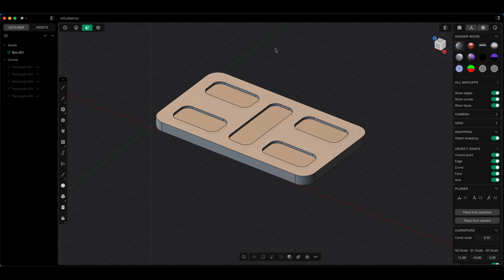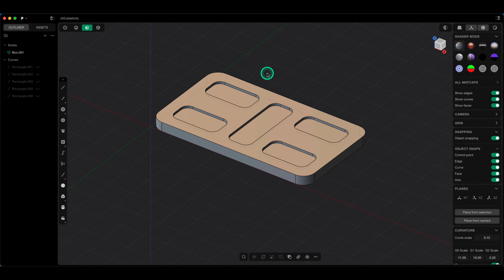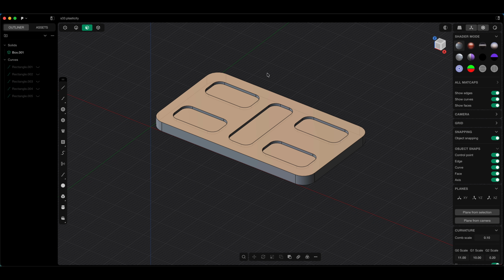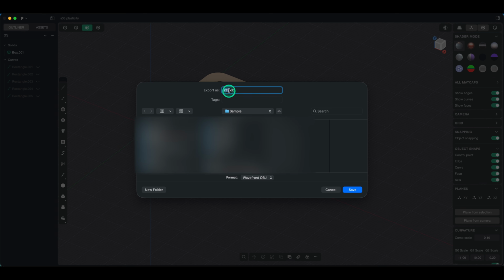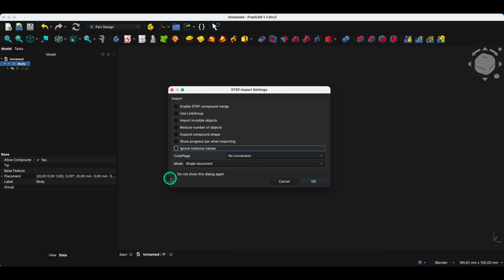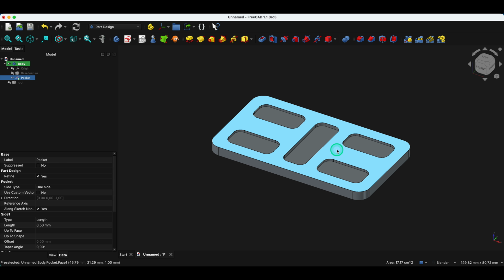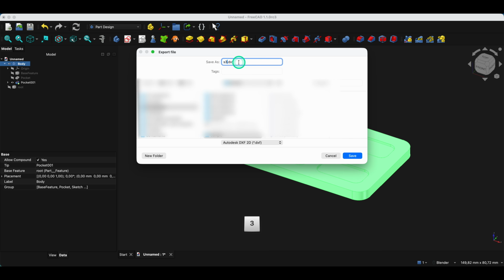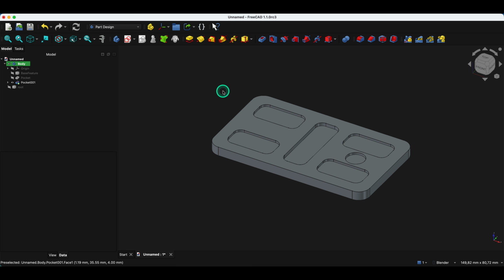From Plasticity to FreeCAD to CNC Milling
Plasticity: A unique approach using direct modeling instead of parametric features. It is incredibly intuitive, making it a perfect choice for non-technical users or artists.

Learn how to export a 3D model from Plasticity to FreeCAD using the STEP format, make design changes, and prepare the part for CNC milling. This video shows a practical CAD/CAM workflow, how Plasticity works with other CAD systems, and why STEP/Parasolid compatibility matters.